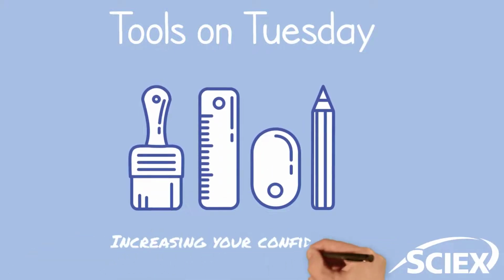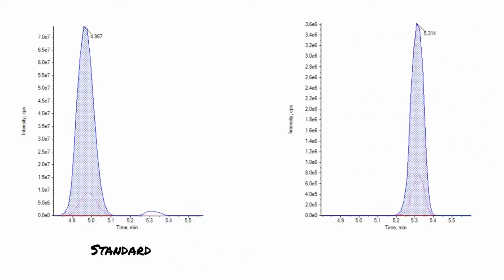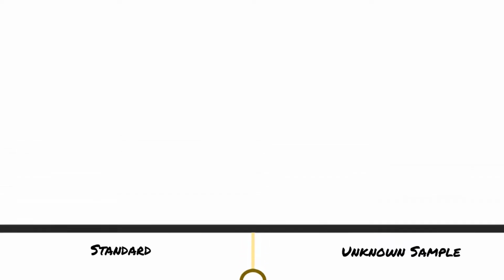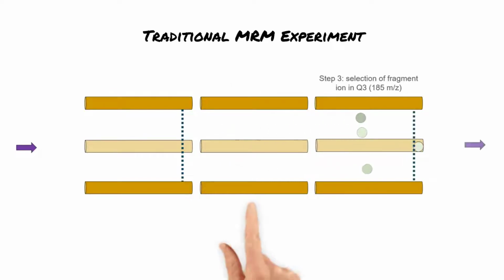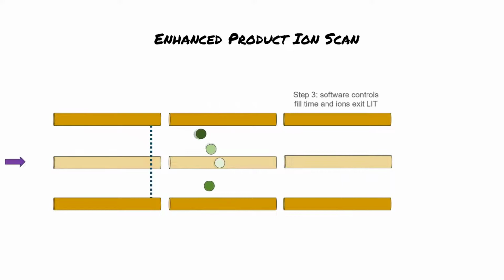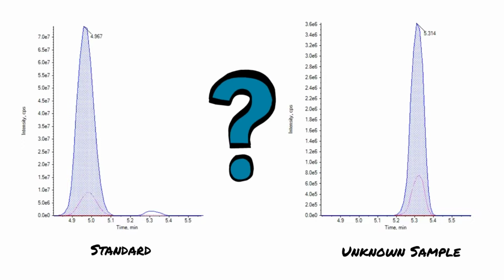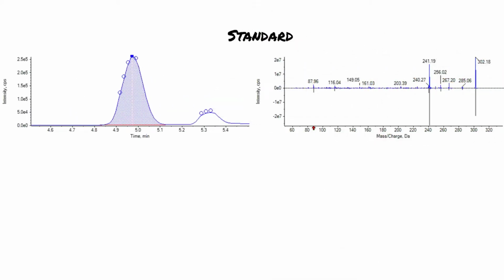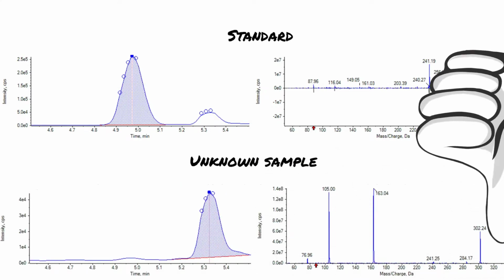Boost Your Confidence with QTRAP technology | Tools on Tuesday - Episode 2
Being confident in your data is one of the most important things for an analytical chemist. QTRAP technology gives us the flexibility to perform additional MassSpectrometry experiments in the scenario where we might have some doubt.

In this episode, Senior Scientist for Technical Marketing Karl Oetjen, Ph.D. of TeamSCIEX discusses how a QTRAP can increase confidence in your data.